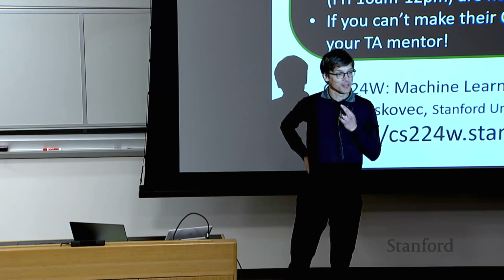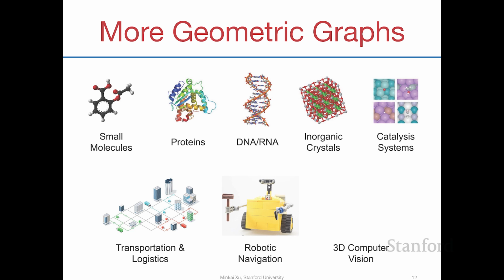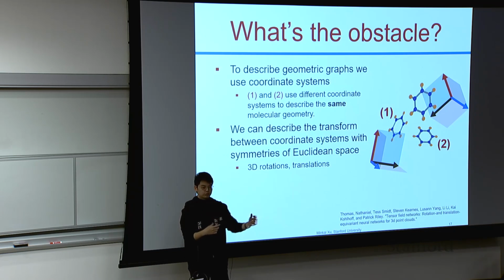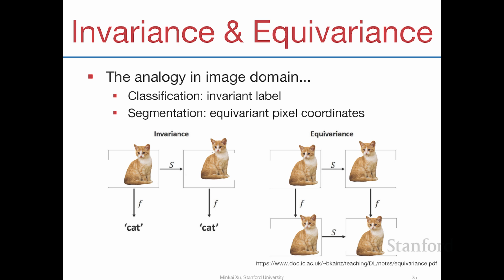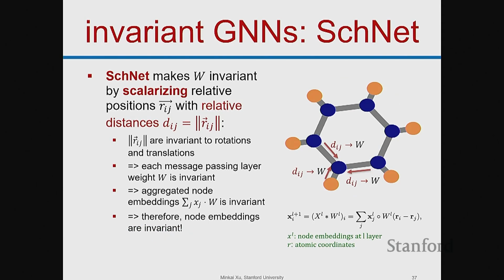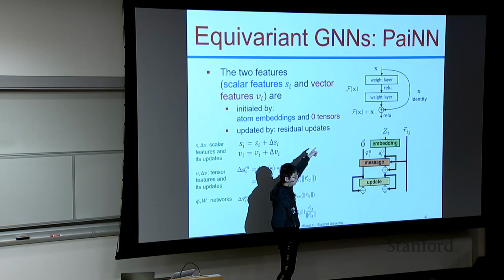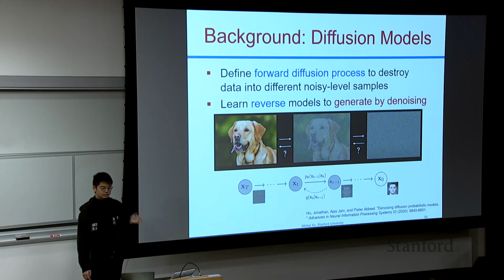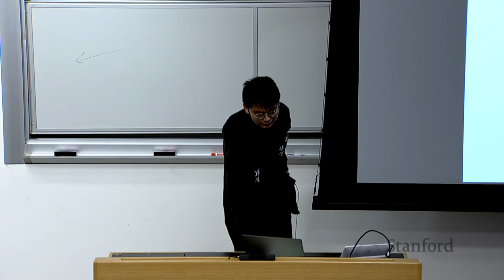Stanford CS224W: Machine Learning w/ Graphs I 2023 I Geometric Graph Learning, Minkai Xu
Jure Leskovec
Professor of Computer Science at Stanford University